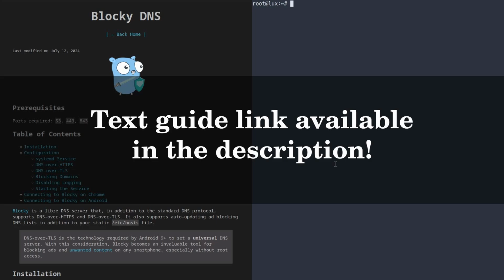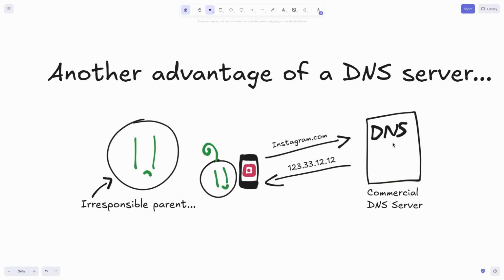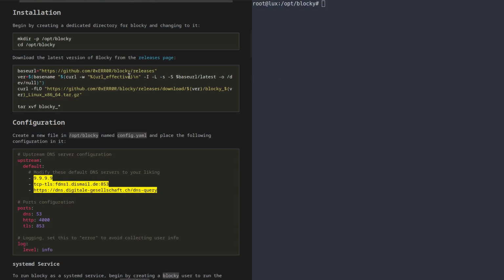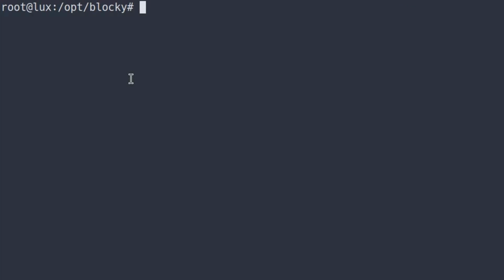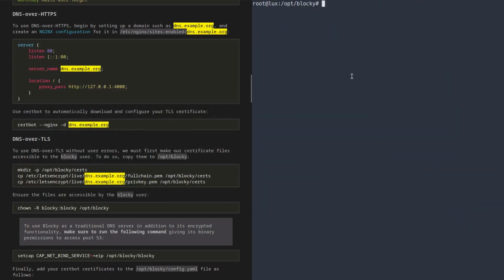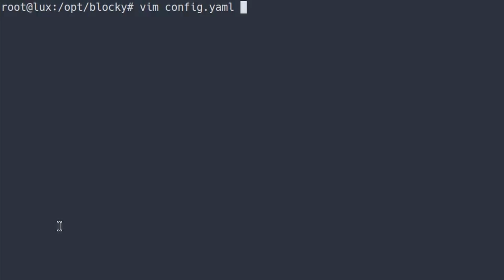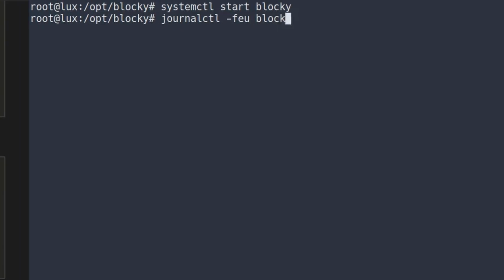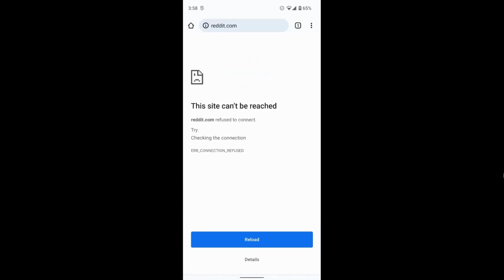Blocking Ads and Social Media with Blocky!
In today's guide, we install "blocky", a DNS server software written in Go that allows us to block ads and any websites we want, while also providing encrypted DNS services.